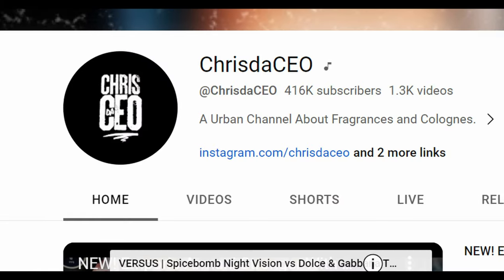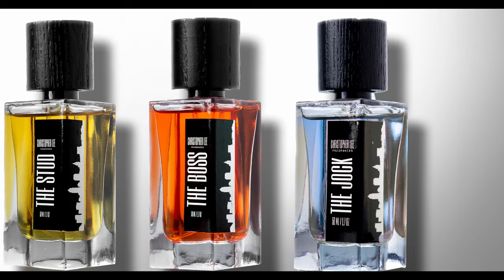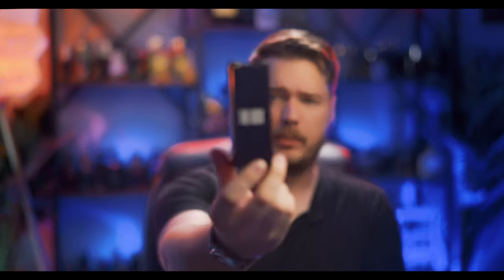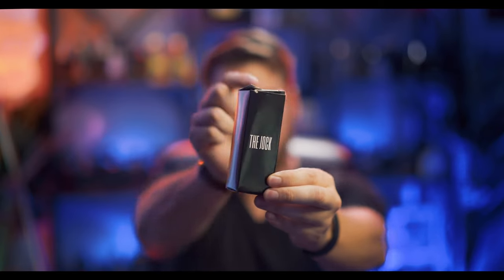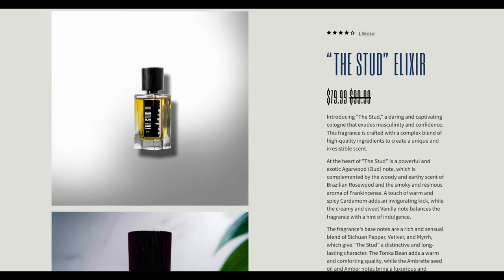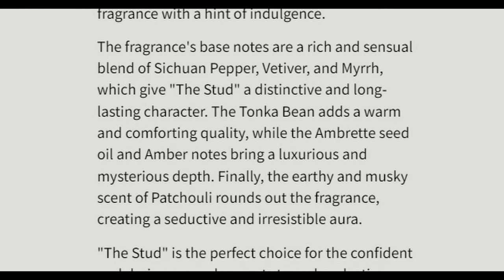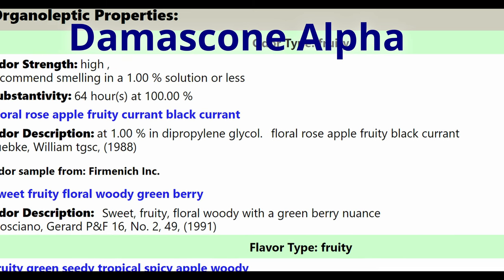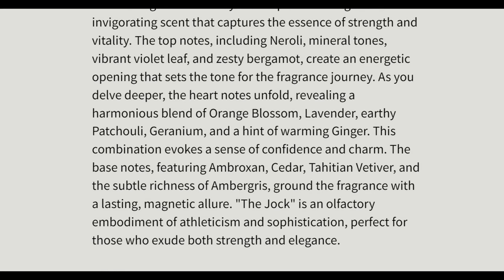The Boss, The Stud and The Jock Full Breakdown | Christopher Lee Fragrances Review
Got to check out these fragrances from ChrisdaCEO or Christopher Lee Fragrances! We'll be diving into The Boss, The Stud, and the freshest and newest release, The Jock. If you want more info, just head over to his

Creating my Reviews, Battles, and Weekly rotation videos is a labor of love, and I put a tremendous amount of time and effort into making them as exciting and informative as possible for you. Your support means the world to me.

💥 Keep track of your favorite fragrances and weekly rotation with an easy-to-use Fragrance Dashboard @

✔ 5ml Spray Bottles to carry fragrances around everywhere